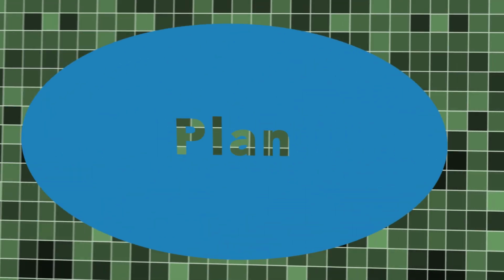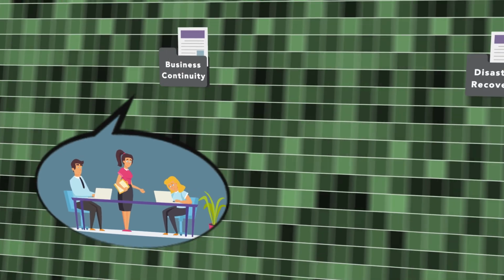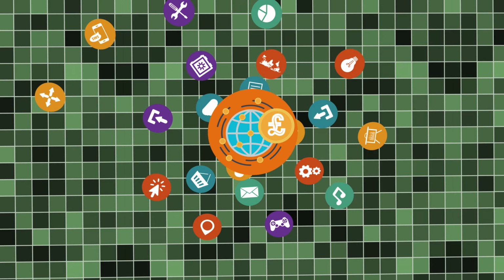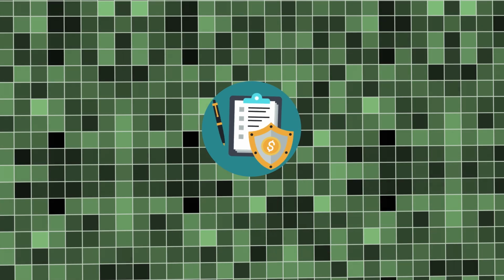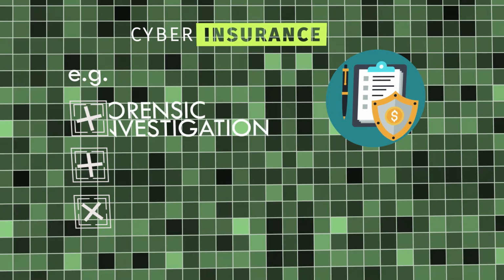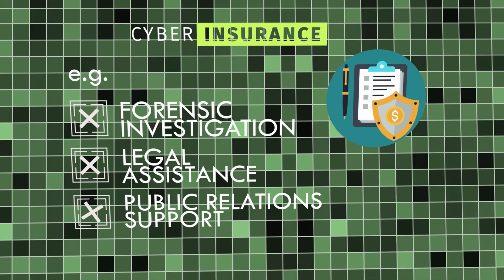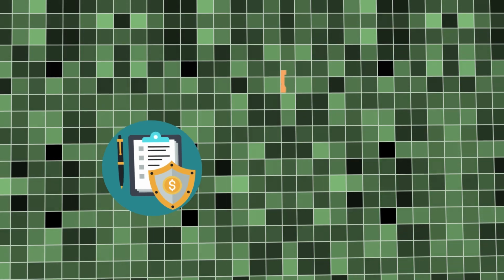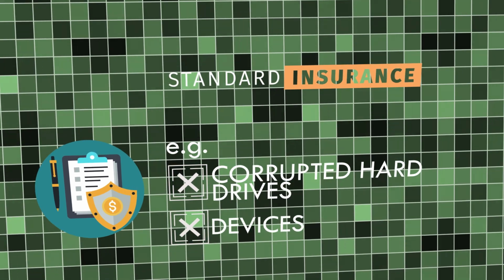How to recover from a cyber attack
It’s all too easy to overlook the damage that cyber attacks and data breaches cause – but the consequences can be far more expensive than you bargain for.

This is why experts recommend a defence-in-depth approach to cyber security, which provides the layered defences you need to mitigate the risk of cyber attacks and data breaches.

In this video, we look at Recovery – the fifth layer of IT Governance's cyber-defence-in-depth framework.

Follow the link to learn more about layered defence for complex risks